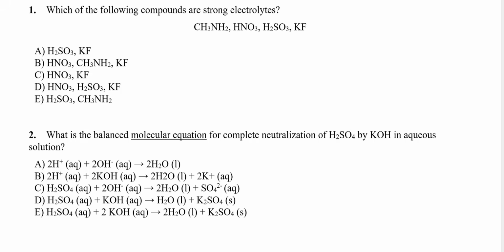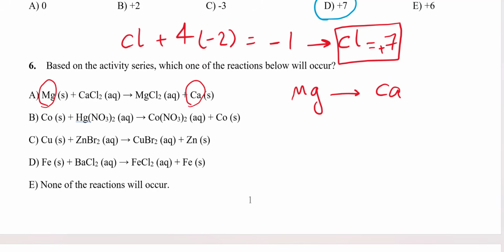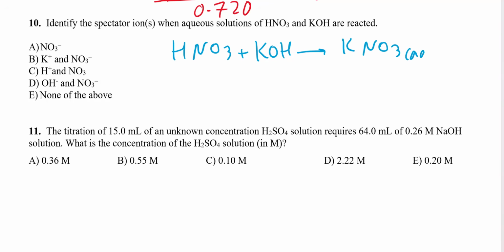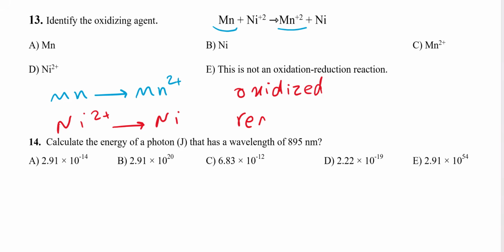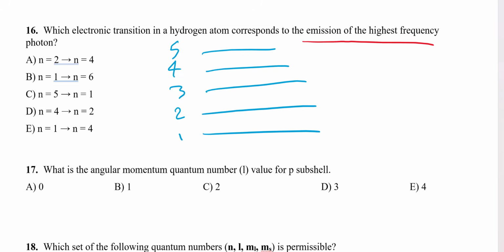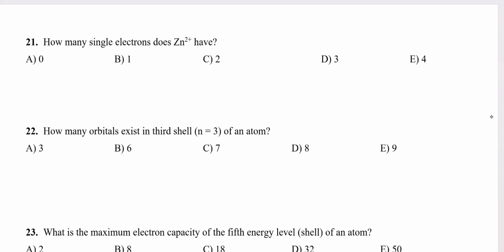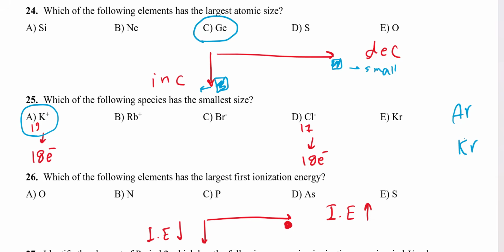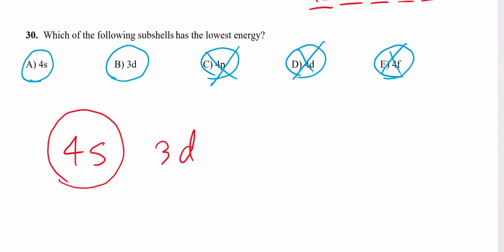General Chemistry 1: Review for Exam 2